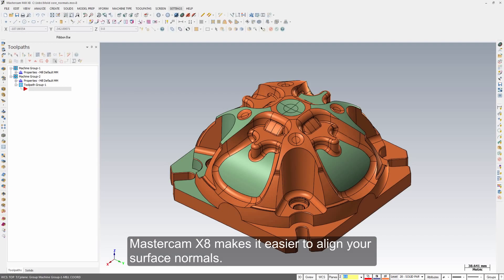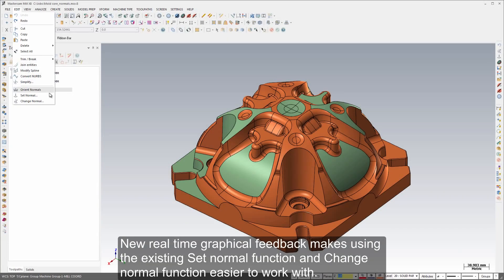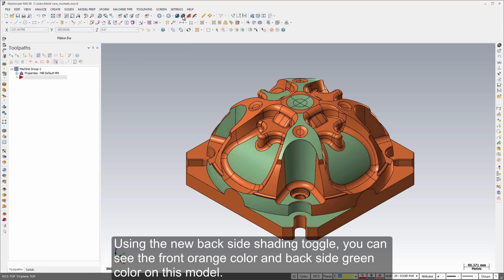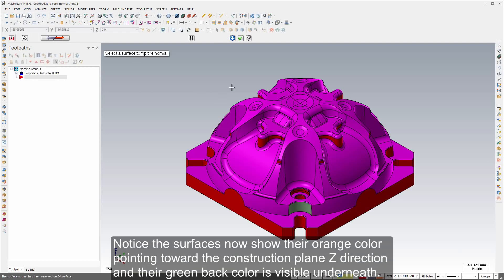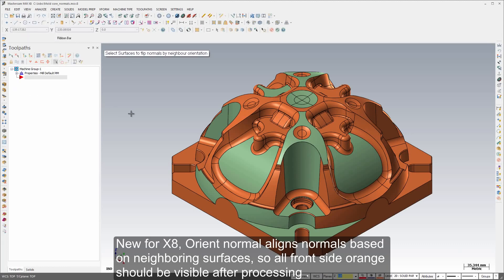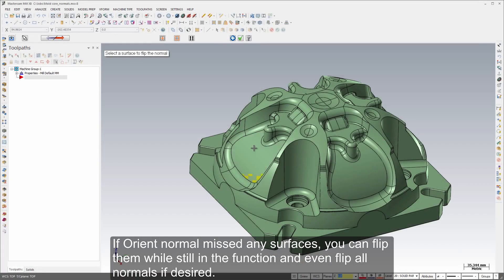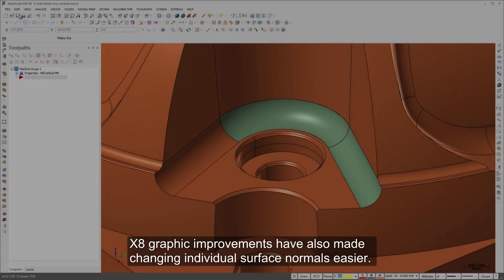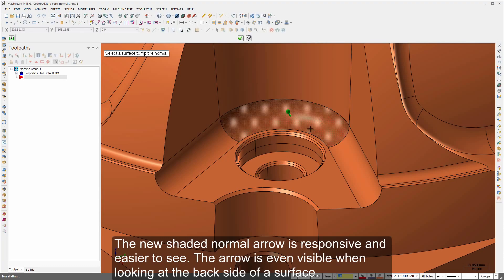Mastercam 3D design Surface Modeling Improvements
Mastercam öğreniyorum pratik bilgiler

Mastercam yazılımı dünyada en kolay arayüze sahip ve en kolay öğrenilen yazılım olma özelliğini korumaktadır.
Küçük ve orta ölçekli pek çok firmada kullanılmakta olan bu yazılım bir Cad-Cam
Cad=Computer aided design (Bilgisayar destekli yazılım) ve
Cam Computer aided Manufacturing (Bilgisayar destekli imalat) anlamına gelmektedir.
Mastercam yazılımı yardımı ile aynı arayüzü kullanarak tasarım ve imalat yapabilirsiniz.
Ayrıca tasarım ve imalat parametrikdir ve tasarımdaki herhangi bir parametreyi değiştirdiğinizde imalat parametrelerini
yeniden girmenize gerek yoktur sadece tek tuş ile yenilenemeniz yeterli ve imalat yapıyorken aynı tasarım için
Lathe (tornalama) Milling (frezeleme) Wire (telerezyon) uygulaması yapabilirsiniz.

Bu eğitim seti yardımı ile sıfırdan başlayarak ileri seviyede bir mastercam kullanıcısı olabilirsiniz. Eğitim setimiz
özelliği sadece komutların ne işe yaradıklarından bahsetmemesidir ayrıca bütün komutların kullanıldığı çeşitli sanayi
uygulamaları ile bütün konular pekiştirilmektedir. Eğitim setini hazırlayan Emre Günaydın 2003 yılından bu yana sanayide
çok farklı CNC makinalarında birebir çalışmış bir teknik öğretmendir. Sanayide kazanmış olduğu CNC ve Mastercam bilgi
birikimin tamamını bu set ile sizlere görsel eğitim uzmanlığı ve güvencesiyle sunmaktadır.

Eğitim videolarını seyrettiğinizde CNC çalışma mantığını M, G kodlarını, 2D ve 3D tasarımı, 2½ eksen freze,3 eksen freze,
4 ve 5 eksen freze, tornalama, C eksen tornalama özelliklerinin tamamını sanayi uygulamaları ile öğrenebileceksiniz.

Mastercam eğitim setini indirebilirsiniz.

Kanalımıza destek olmak için kiripto hesap bilgilerimiz aşağıdaki gibidir.
ETH:0x064757b549daf0c0a6ccaff9b310891abed67675
BTC:13bAW5NABL1QHubCUXcD9XyTEWoEek6Twc